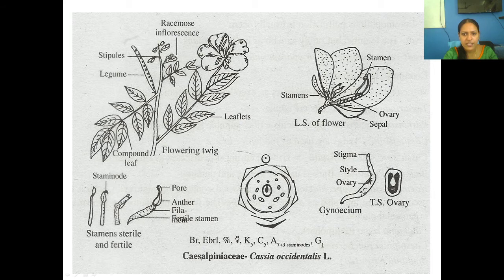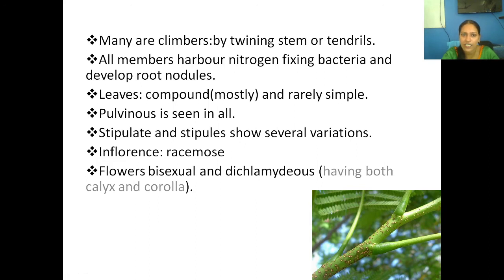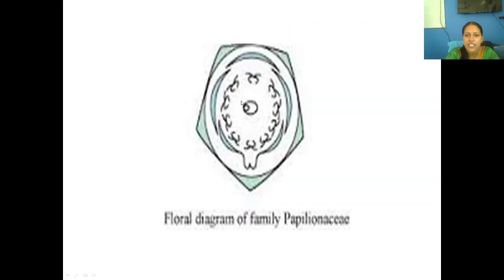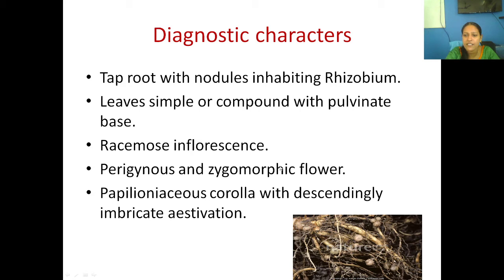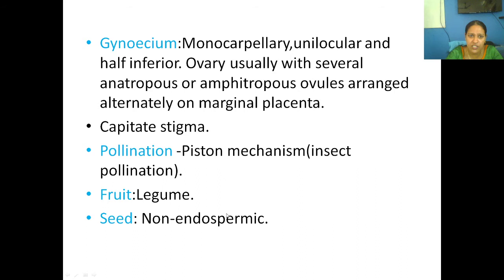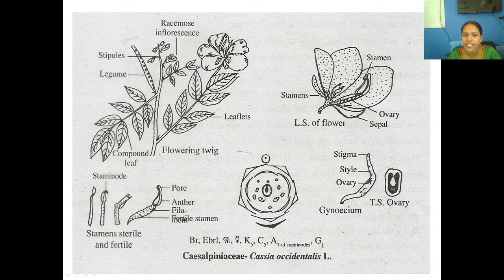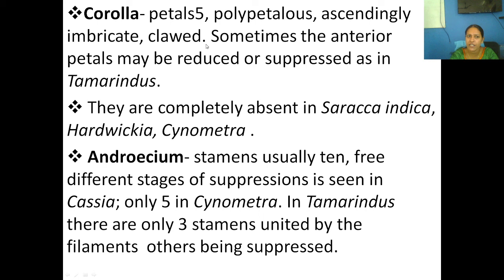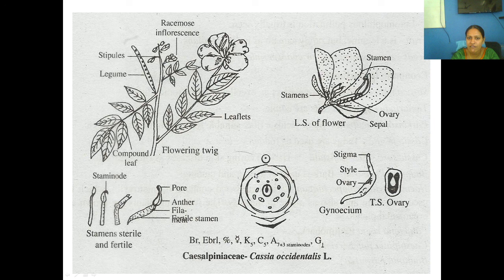Leguminosae (Fabaceae)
An overview of Fabaceae
Papilonaceae -Descendingly imbricate, Zygomorphic,Di or monoadelphous, Unilocular, marginal placentation, Perigynous,Legume fruit.
Ex:Pisum, Crotalaria
Caesalpiniaceae- Ascendingly imbricate, Zygomorphic, Di or monoadelphous, Unilocular, marginal placentation, Perigynous, Legume fruit.
Ex: Cassia, Caesalpinia
Important diagnostic character..